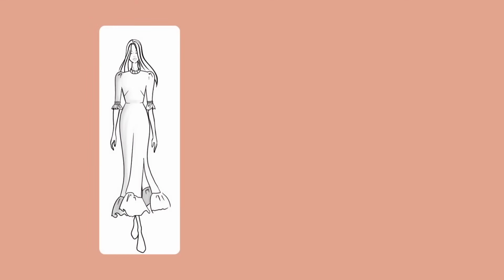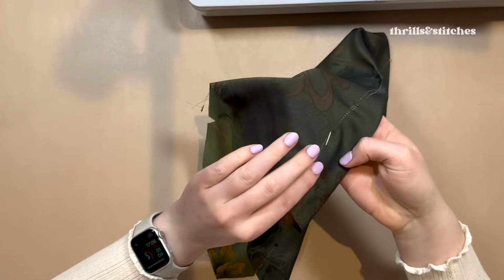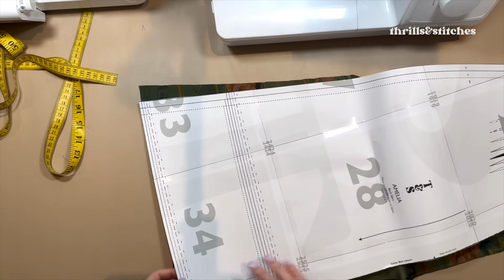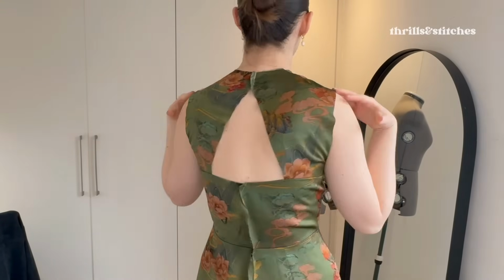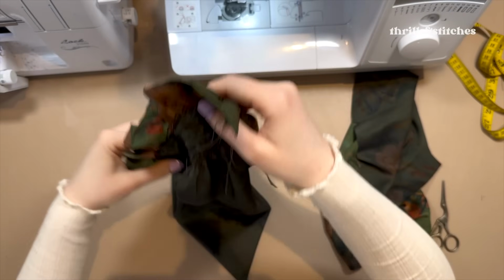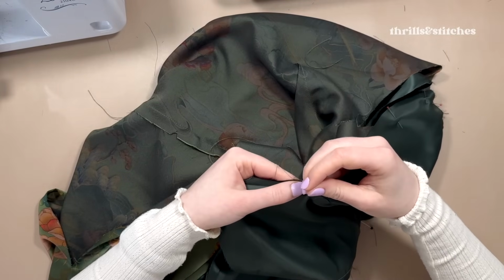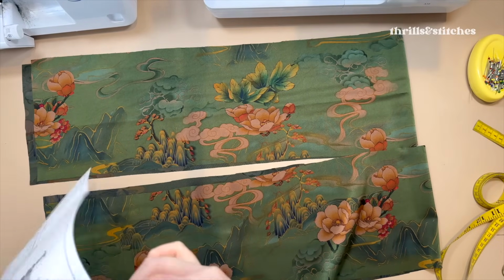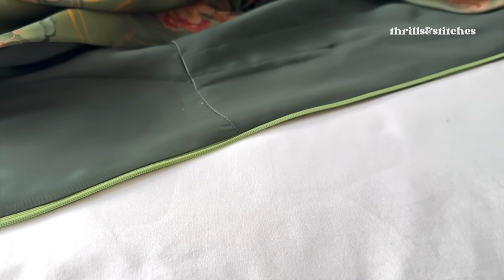The Amelia Perfect Hourglass Dress | DIY Sewing Pattern Tutorial Step by Step | Thrills and Stitches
It's finally here: The Amelia perfect hourglass dress sewing pattern  has launched today. I made this The Vampires Wife, Saloni, Rixo, and The Reformation inspired hourglass-silhouette dress in a design vlog a few weeks ago and you loved it, so here is the final reveal and step by step tutorial of the sewing pattern which is now available on my Etsy shop.

Amelia Dress Pattern on Etsy

I do hope you enjoy this video and the dress!

Time stamps:
00:00 Intro
04:18 How to print your pattern & cut your pieces
08:59 Step 2 - Assembling the back bodice pieces
10:22 Step 3 - Joining front and back bodice
11:36 Step 4 - Sewing the skirt darts
12:52 Step 5 - Joining front and back skirt
13:37 Step 6 - Joining top and bottom of the dress
14:27 First fitting
17:16 Step 7 - Shirring the sleeve
23:12 Step 8 - Preparing the micro collar
24:06 Step 9 - Joining lining and shell
29:11 Step 10 - Inserting the sleeve
31:05 Step 11 - Adding the ruffled skirt tier
34:99 Step 12 - Inserting the invisible zipper
36:44 The final reveal & last thoughts

~FAQ~
How old are you?: Born in 1993
What machine(s) do you use?: Brother Innov-Is A16 sewing machine and a Brother overlocker
What camera do you use?: Currently iPhone 13 Pro